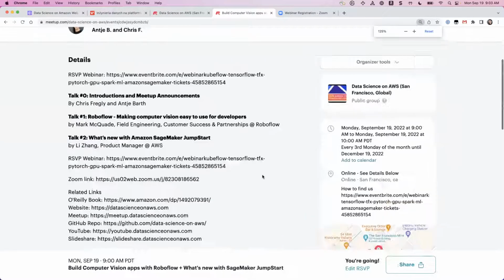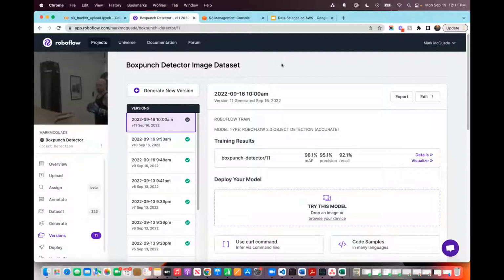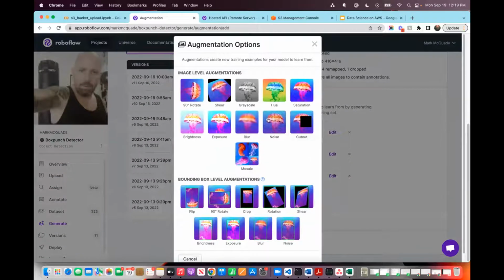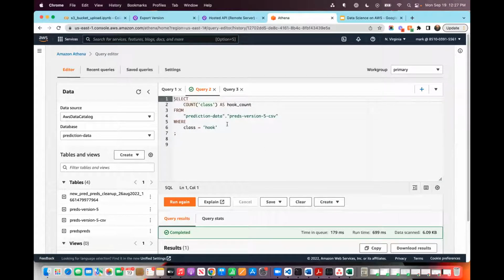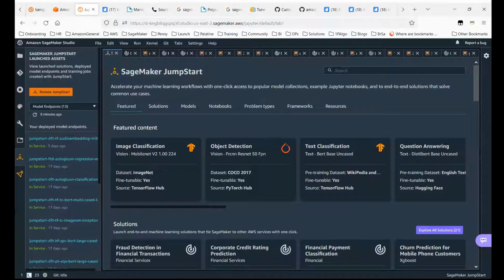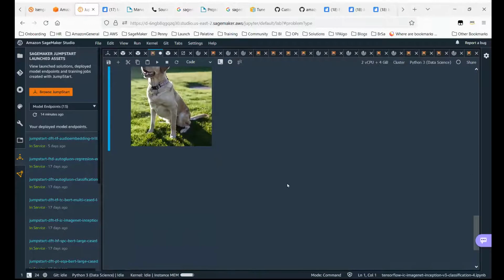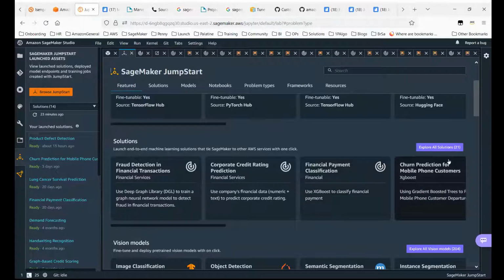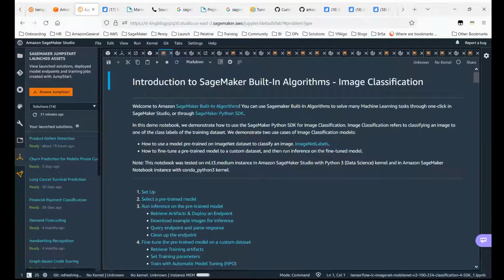Build Computer Vision apps with Roboflow + What's new with SageMaker JumpStart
Talk #0: Introductions and Meetup Announcements
By Chris Fregly and Antje Barth

Talk #1: Roboflow - Making computer vision easy to use for developers
by Mark McQuade, Field Engineering, Customer Success & Partnerships @ Roboflow

Talk #2: What’s new with Amazon SageMaker JumpStart
by Li Zhang, Product Manager @ AWS

Related Links
O'Reilly Book